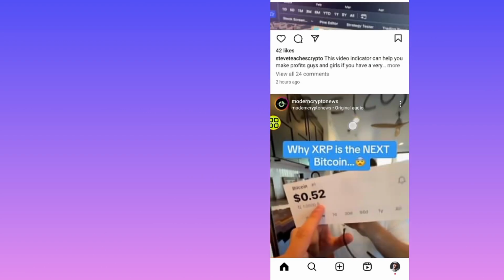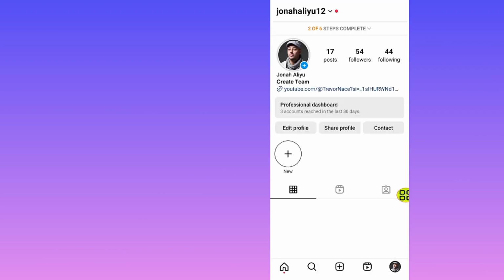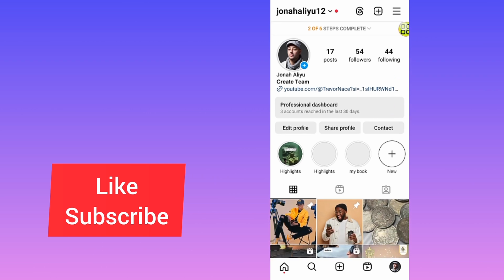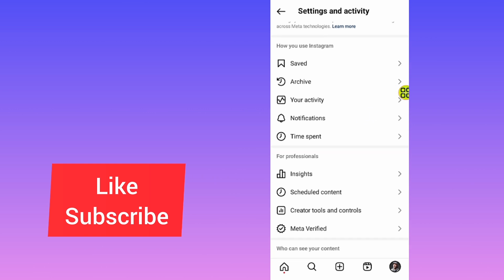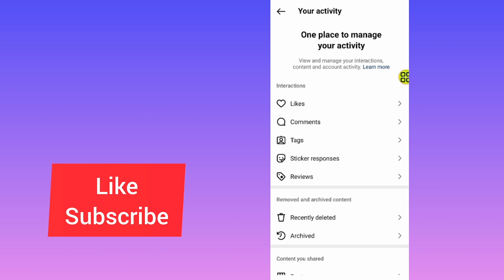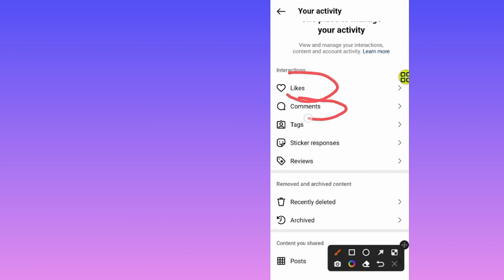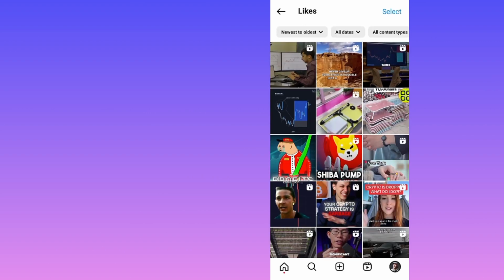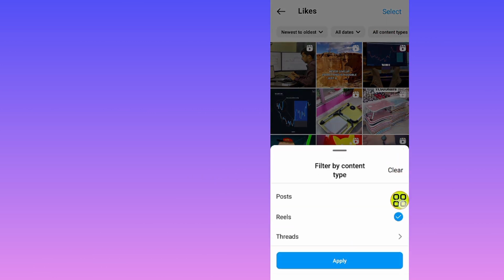How To Check Recently Watched Reels On Instagram | See Instagram Reels Watch History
how to Check Recently Watched Reels On Instagram in a few simple steps. If you are looking for a video about how to see instagram reels watch history here it is! In this video I will show you how to find recently watched reels on instagram. Be sure to watch the video to the very end. You will learn how to see reels watch history on instagram